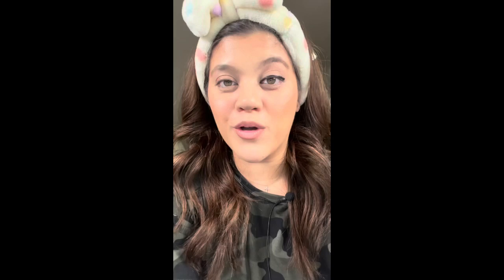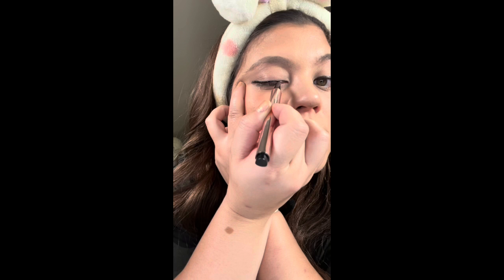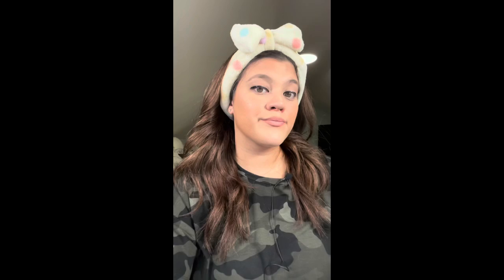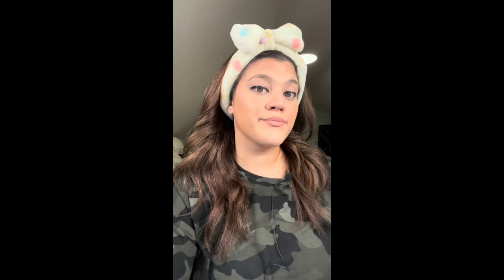Which Black Liquid Eyeliner is Best? Fenty Flyliner vs. Colorpop BFF? |samiikiins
Do you really need to spend over $20 for a great liquid black eyeliner??? Let's see...

Fenty 'Flyliner' - Cuz I'm Black'

Colorpop 'BFF' - Numero Uno